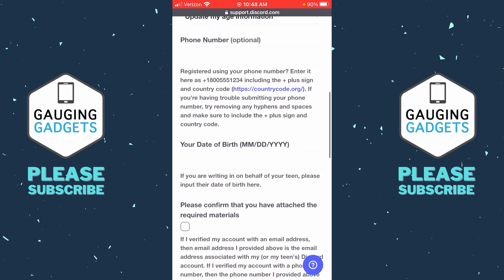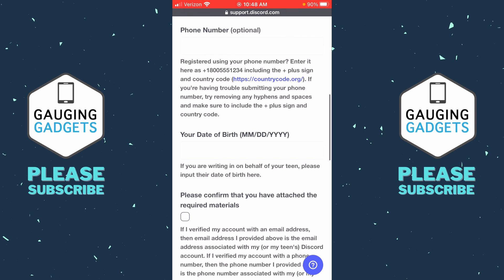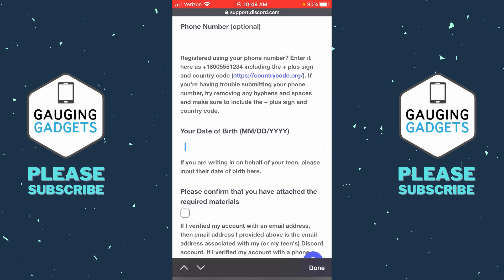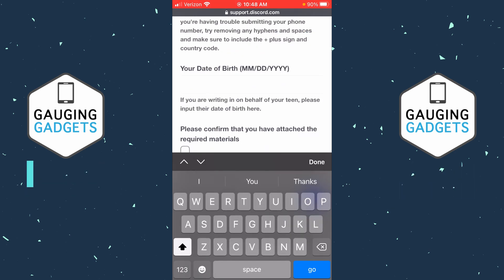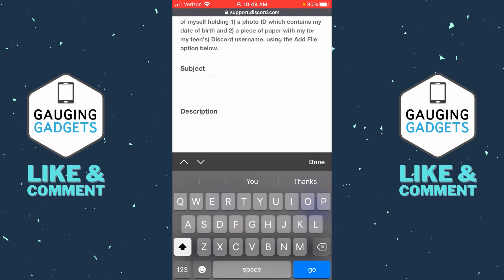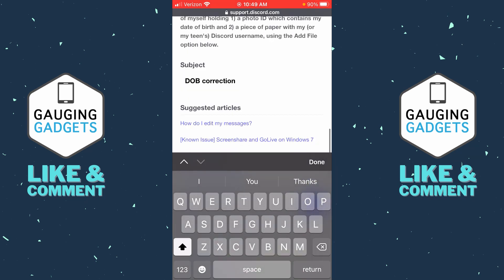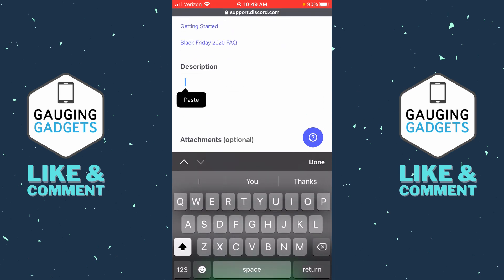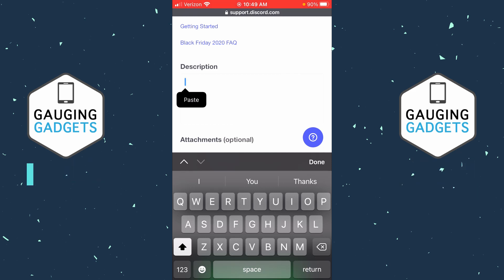How to Change Age on Discord Mobile - Change Date of Birth on Discord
How to change age on Discord mobile? In this tutorial, I how you how to change your date of birth on Discord. This means you can update or change the birth date you have on your Discord account from a mobile phone iPhone or Android. Changing your age on Discord mobile is easy can be useful if you entered the wrong DOB when you created your Discord account.

Follow the steps below to post spoiler pictures on Discord mobile:
1. Open the Discord mobile app on your iPhone or Android phone.
2. Open the Discord user settings by selecting your profile image on the right side of the bottom menu.
3. Scroll down and select Support.
4. In the drop down menu select Trust & Safety.
6. Enter your correct date of birth, then enter a subject and description to support the change of your age on Discord.
7. Submit the request to Discord support. They should get back to you in 24 hours.